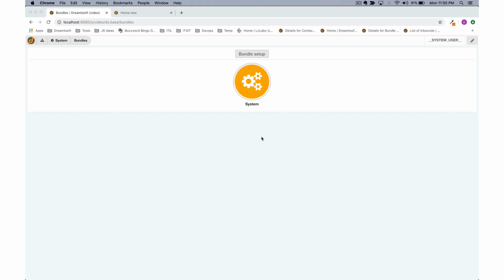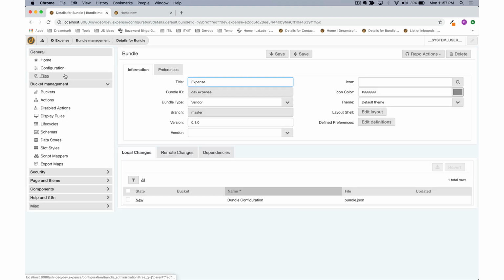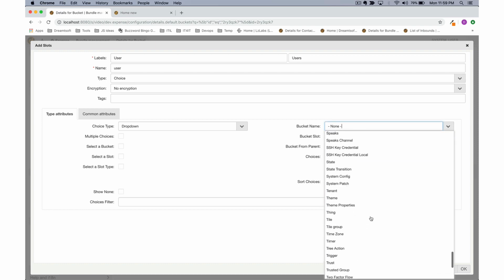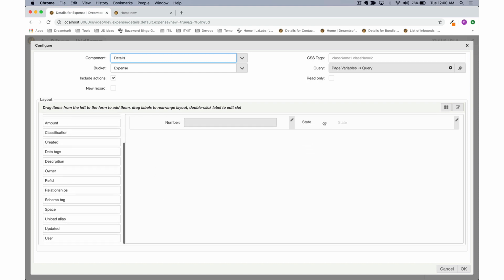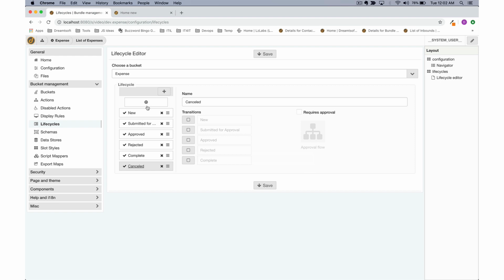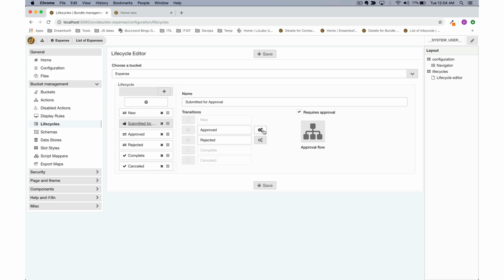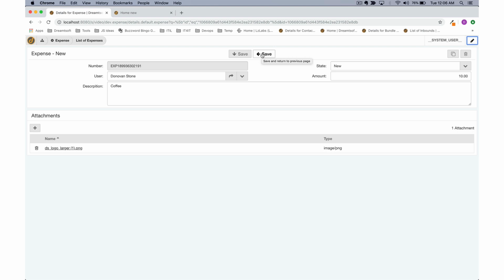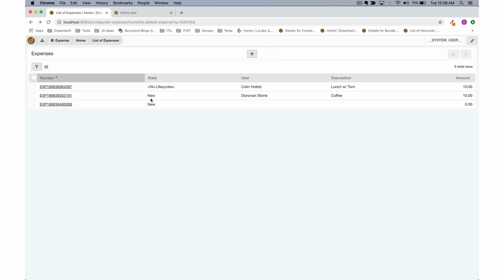Dreamtsoft Quick Start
A short instructional video on the basics of building an application on the Dreamtsoft platform